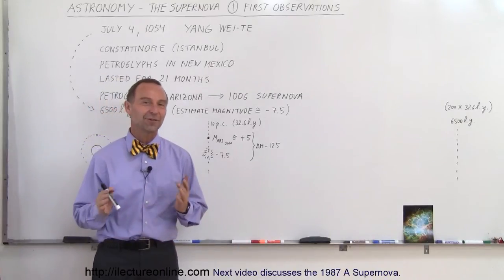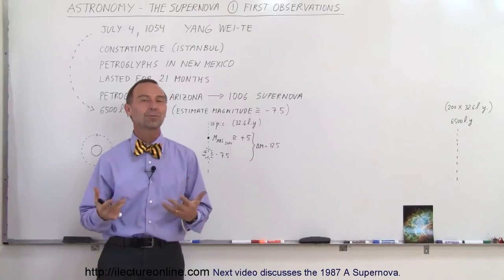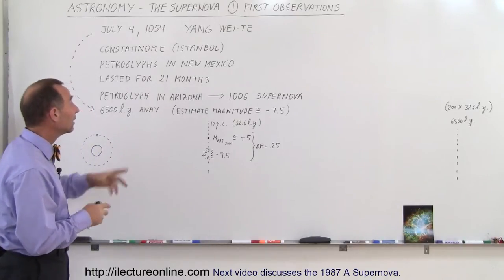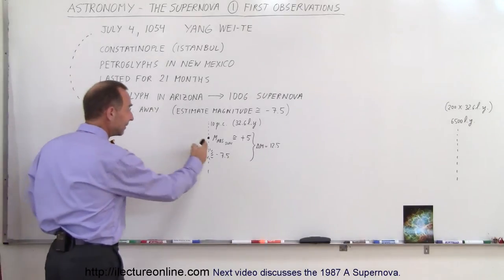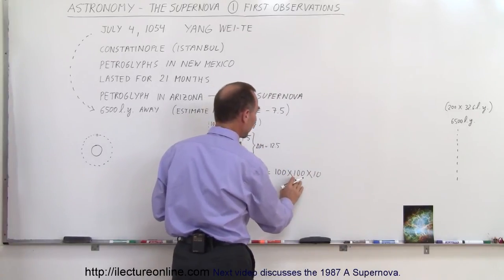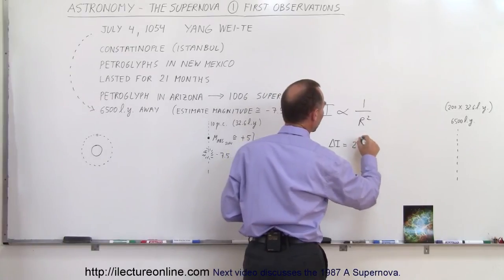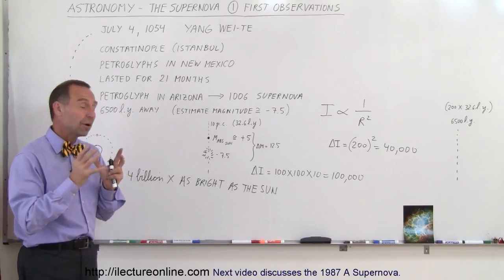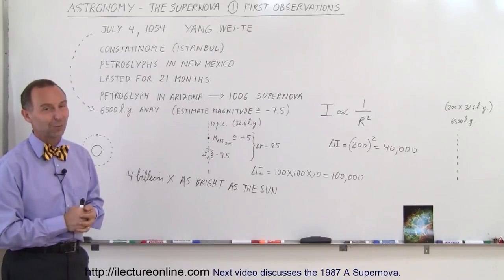Astronomy: The Supernova (1 of 10) First Observations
In this video I will discuss the Supernova...when and where was it observed, and by whom, etc...